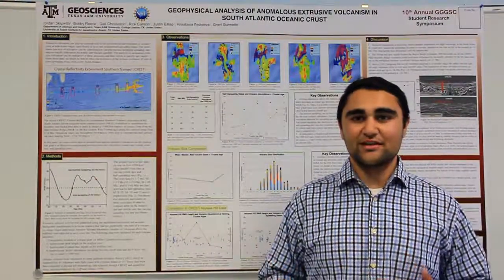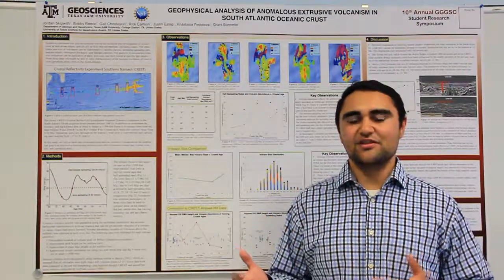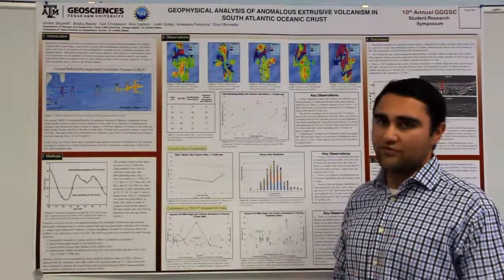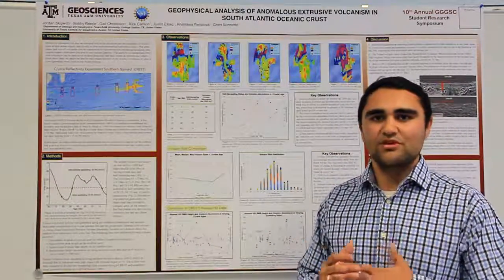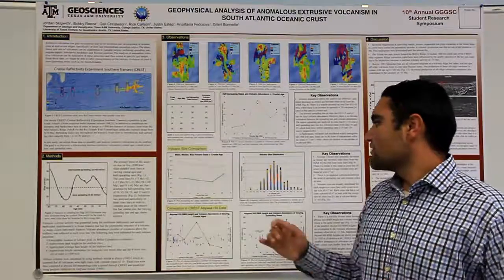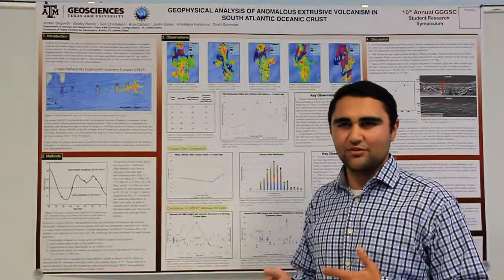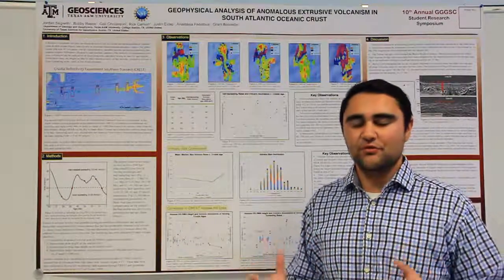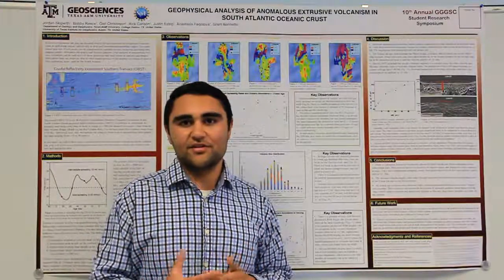J. Skipwith AGU VPS